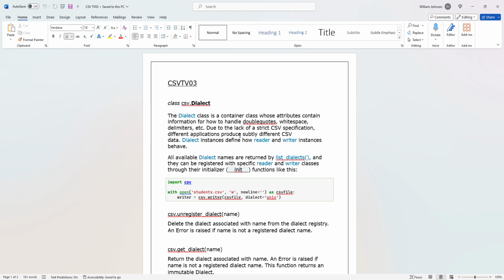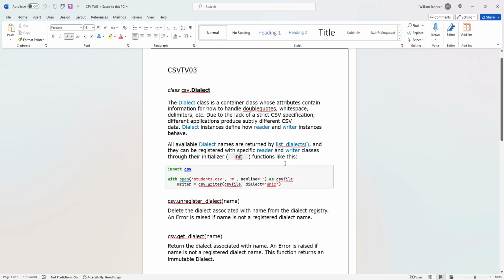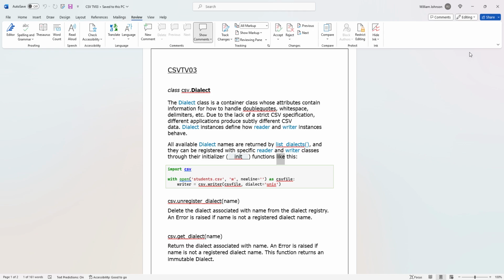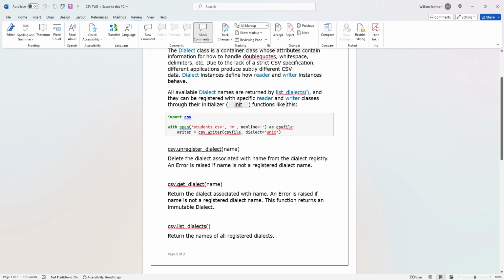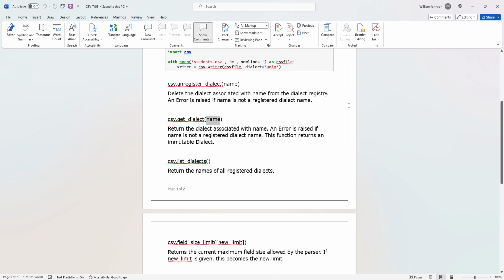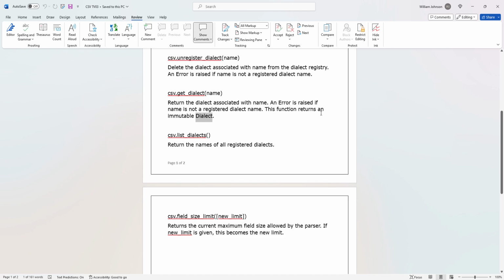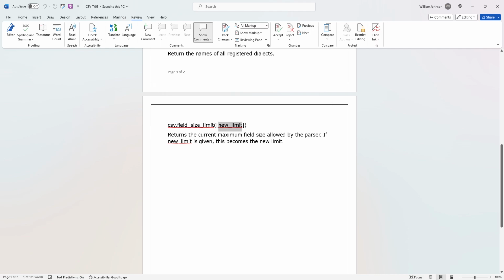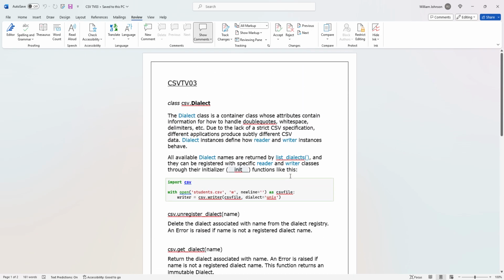CSV TV03 Dialects Part 2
In this video we continue our talk about Dialects. Enjoy!